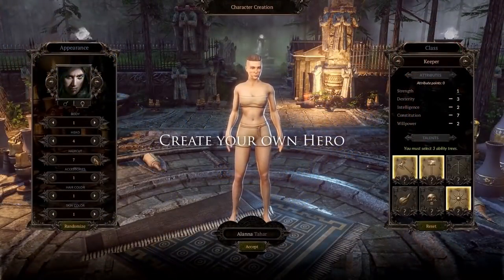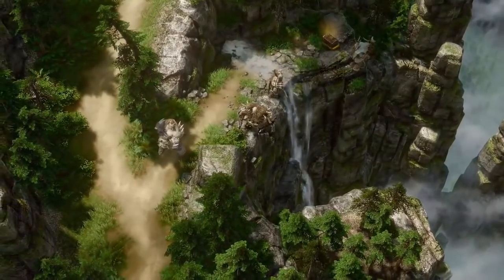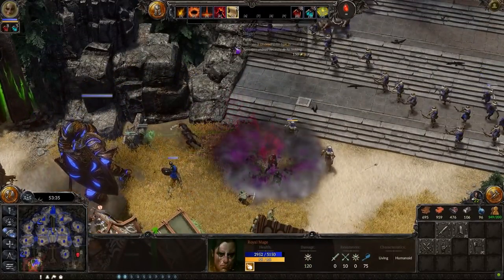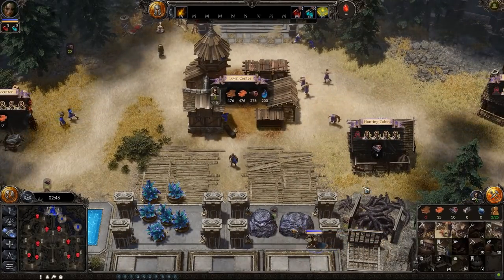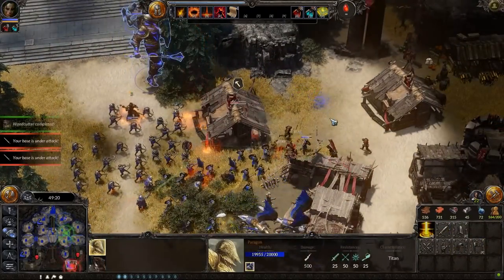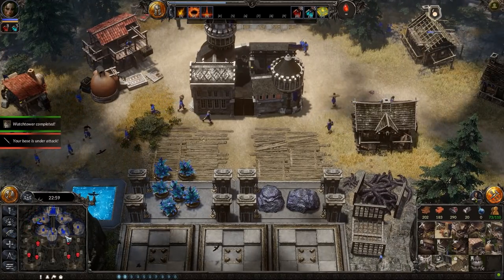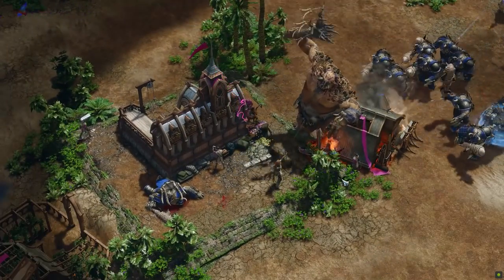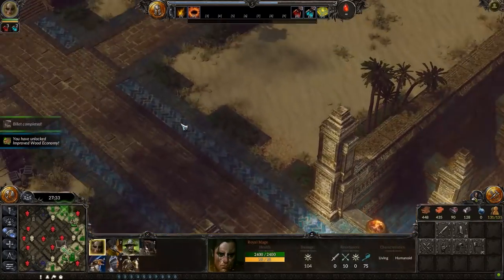The Best RTS You've Never Heard Of - Spellforce 3 VERSUS Gameplay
Spellforce is a blend of both RPG and RTS gameplay, but Spellforce VERSUS takes just the RTS and let's you play for free - it's what Warcraft Reforged should have been!